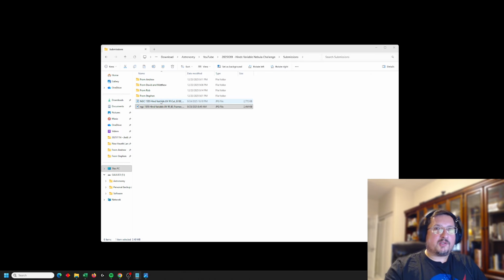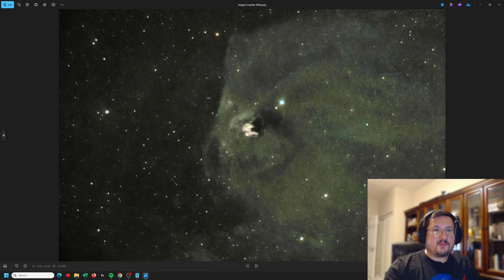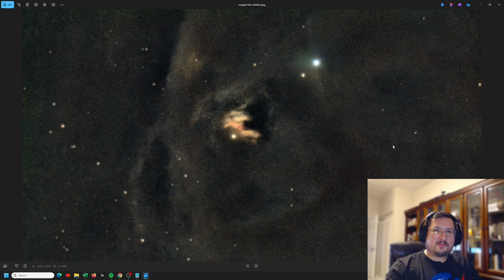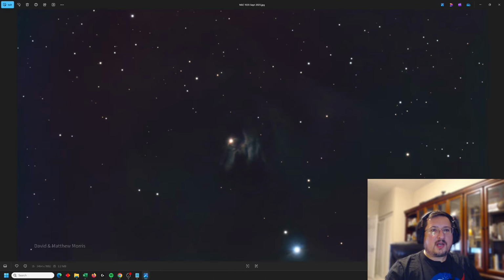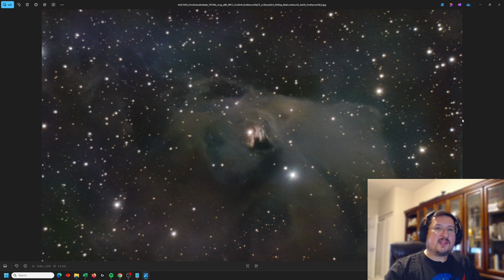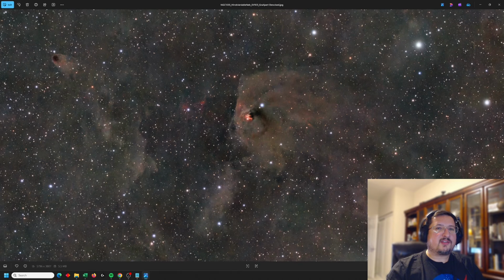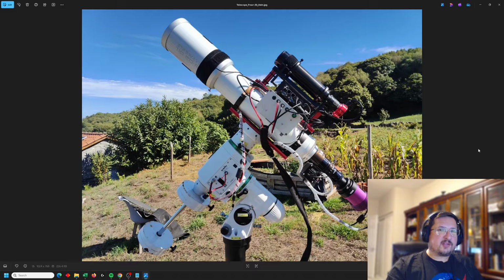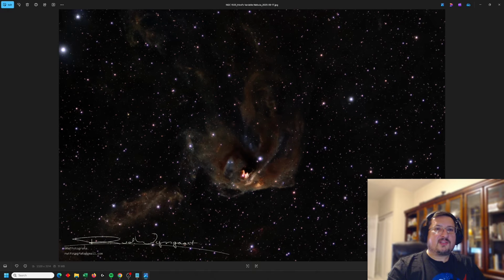Hind's Variable Nebula through 5 different telescopes! Awesome Astrophotography Challenge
Astrophotography challenge compare results with different telescopes, mounts, and cameras. Your images of NGC 1555.  Did you do better than me? Does it matter? Yes, you did, and No, it doesn't matter! Massive Thank You to everyone who sent in their images of Hind's Variable Nebula. We have SCTs ranging from 6" to 9.25", and two very different refractors, all running on different mounts, from stock ALt-AZ + Wedge to Strain Wave Gear / Harmonic mounts.  This is a very cool, unique, interesting, and challenging object to capture, and I'm glad we all had fun in the attempt.